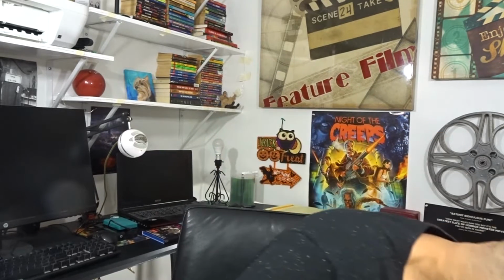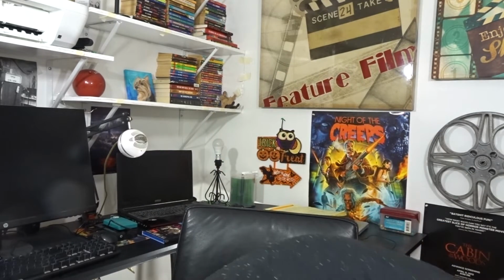book update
I got a lot of used book